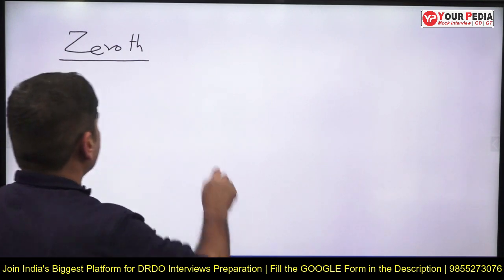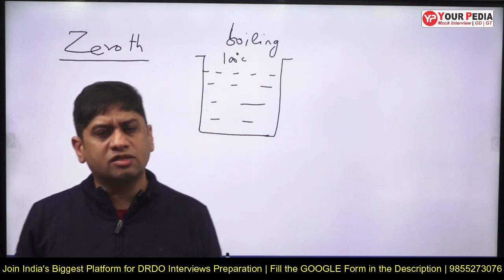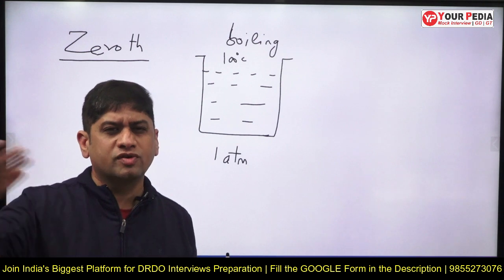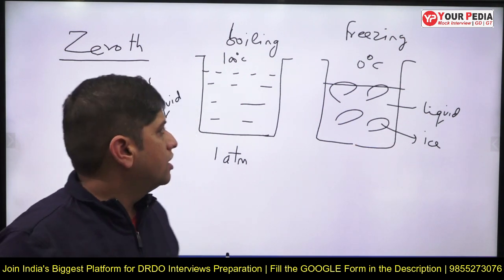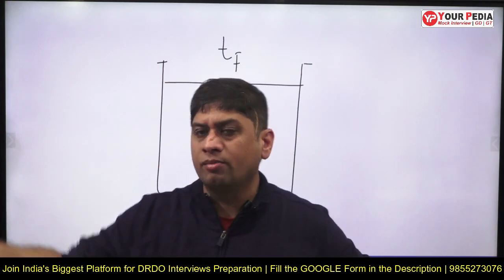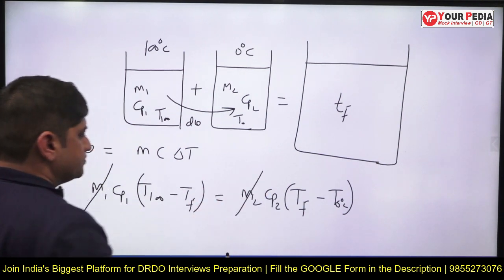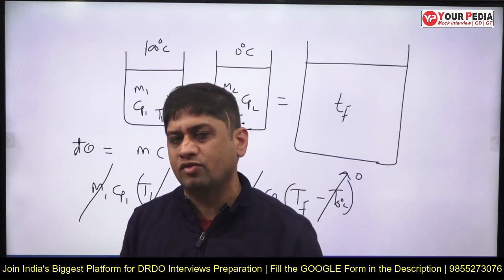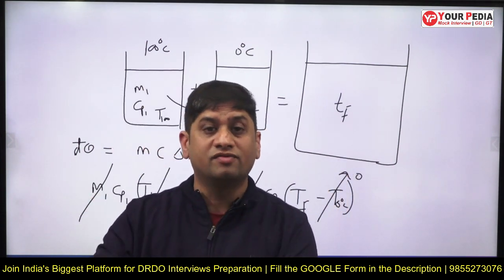Real Interview Question asked in DRDO| DRDO Real Interview Questions From Zeroth Law(Thermodynamics)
In this video series of actual interview questions asked in PSU DRDO is covered. Interviews are the last stage in the selection process for any job in Public Sector PSU like IOCL, ONGC, BPCL, GAIL, SAIL, NFL, NMDC, NPCIL, HPCL, NTPC, BHEL or in government sector such as ISRO, BARC, DRDO etc